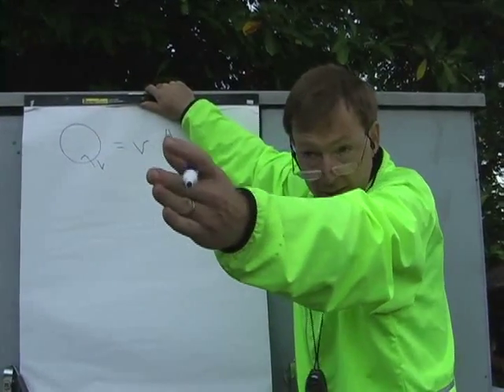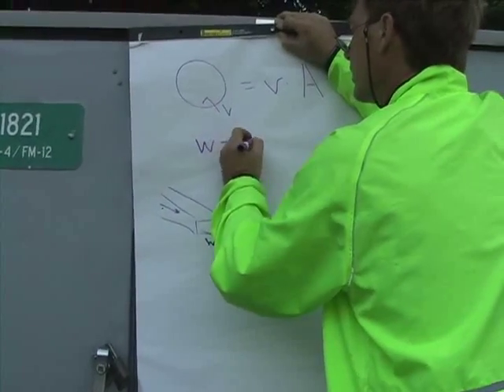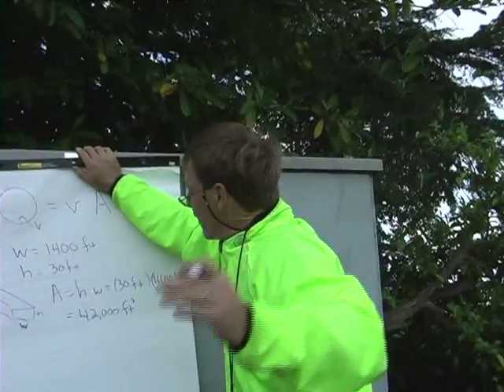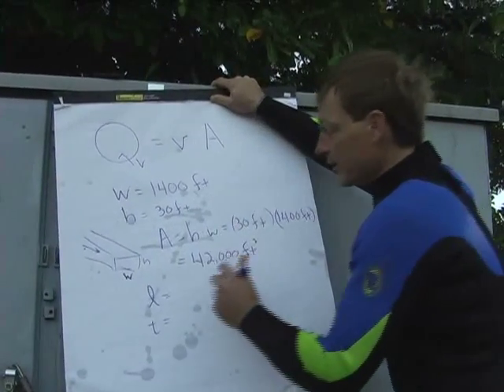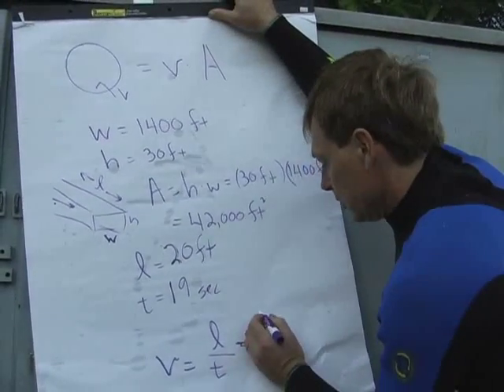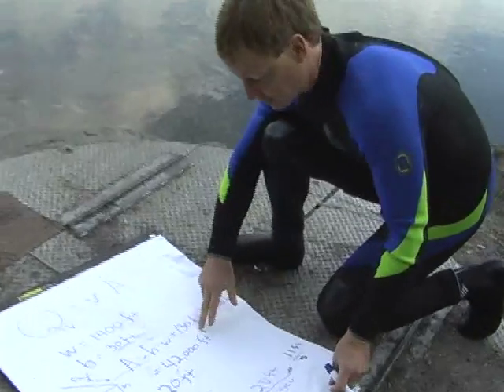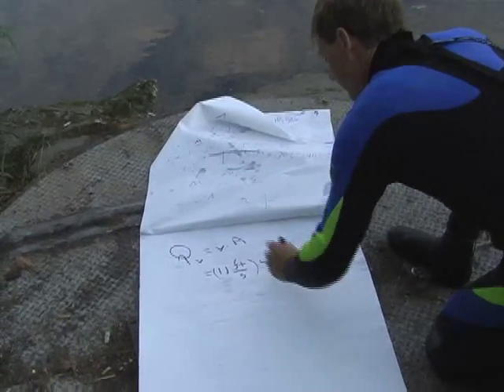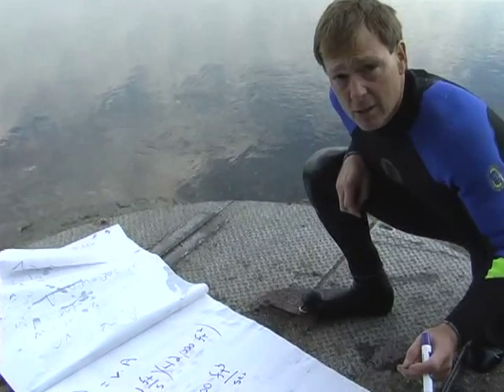Physics II A2- Volume Flow Rate Part II